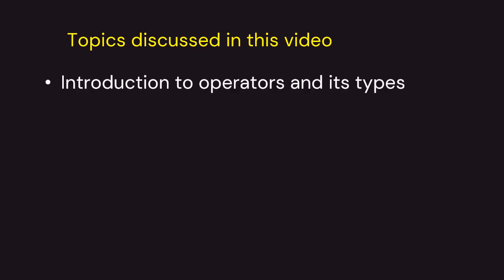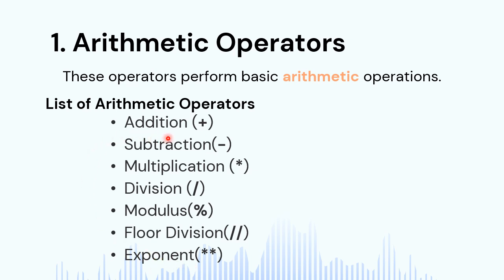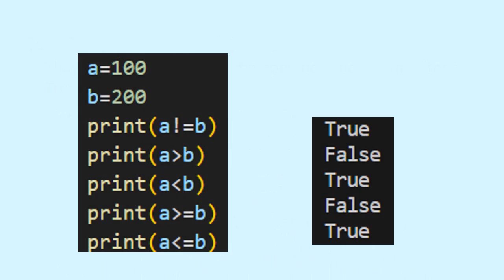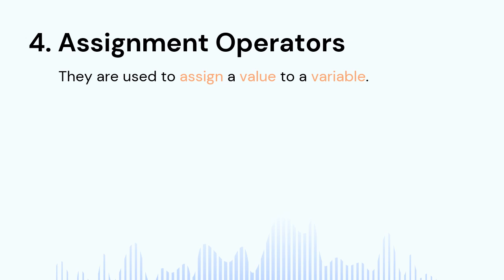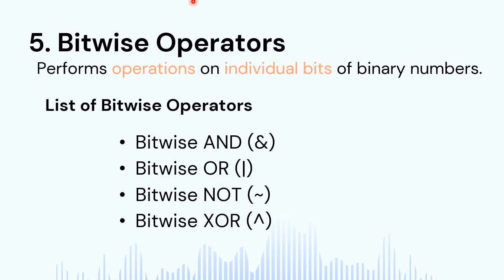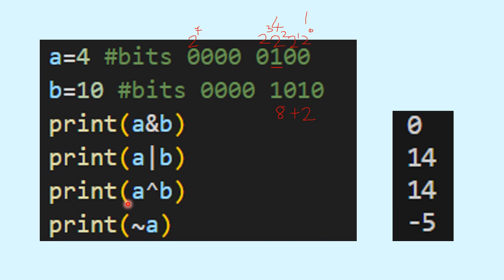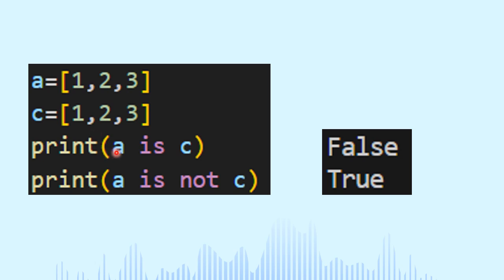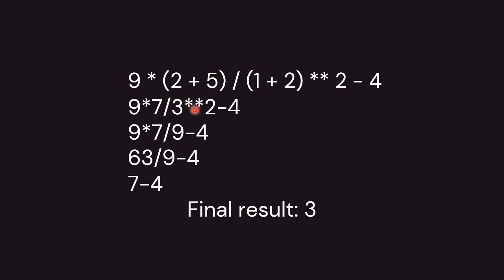Operators Python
"Operators in Python | Master the Building Blocks of Python Programming"

Welcome to this comprehensive tutorial on Operators in Python! 🚀

Operators are essential for performing computations, comparisons, and operations in Python. In this video, we break down all the key types of operators and show you how to use them effectively:

✅ What are Operators?: Symbols or keywords for performing operations on variables and values.
✅ Types of Operators:

Arithmetic Operators: Addition, subtraction, multiplication, etc.
Comparison Operators: Equal to, greater than, less than, and more.
Logical Operators: and, or, not for decision-making.
Bitwise Operators: Binary-level operations.
Assignment Operators: Shortcuts like +=, -=, etc.
Membership & Identity Operators: in, not in, is, and is not.
✅ Operator Precedence: Learn the order in which operations are executed.
💡 What You'll Learn:

How to apply operators in real-world Python programs.
Best practices for writing clear and efficient expressions.
Examples to solidify your understanding of Python operators.